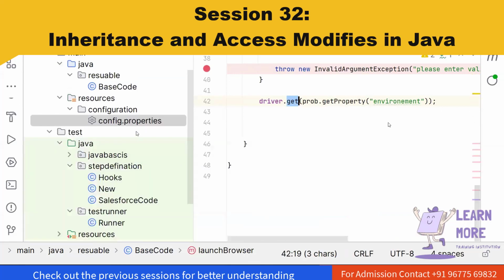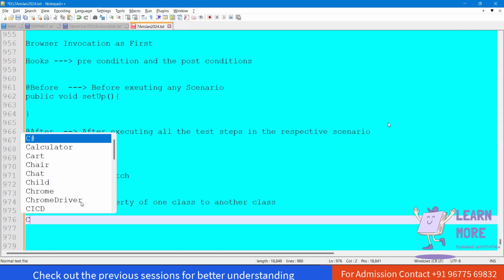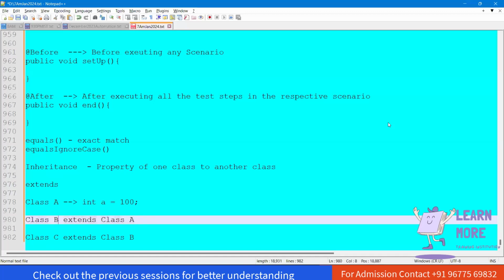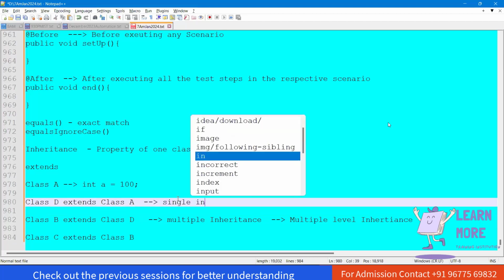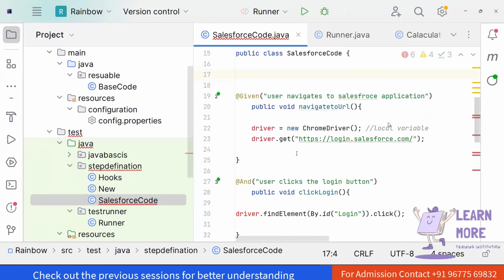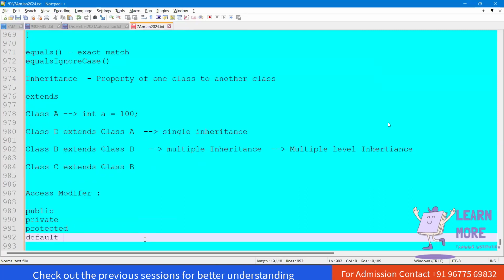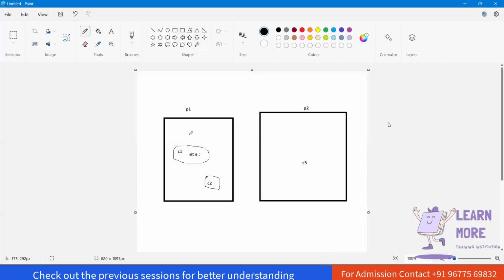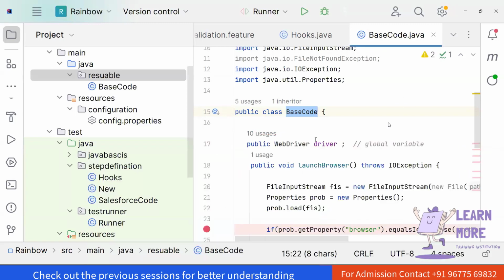LMTI S-32: Inheritance and its type , Access Modifiers in Java | Cucumber BDD tutorial